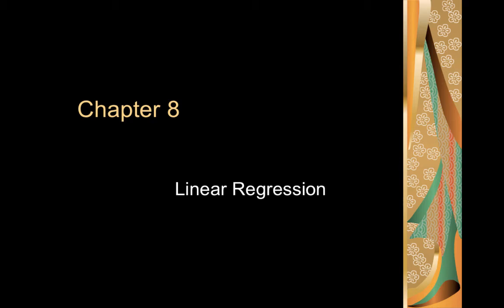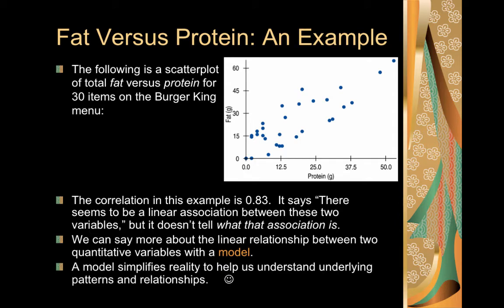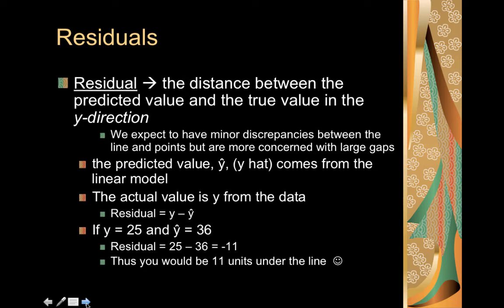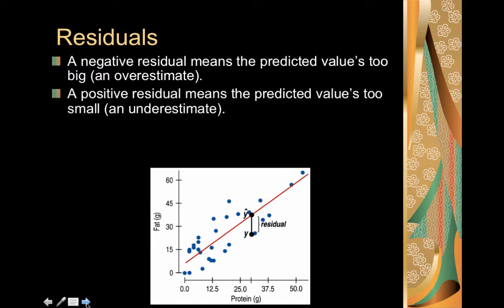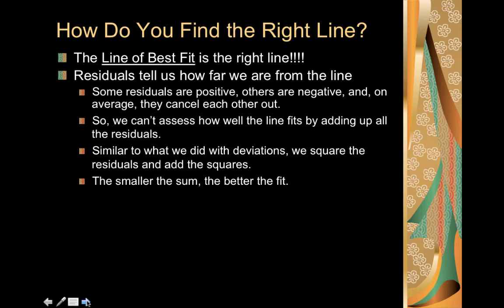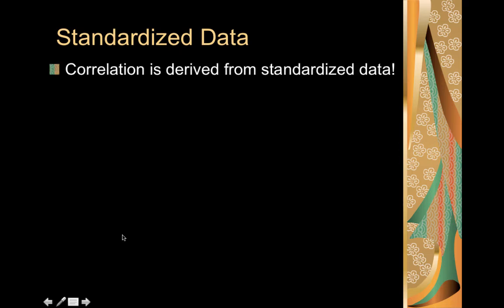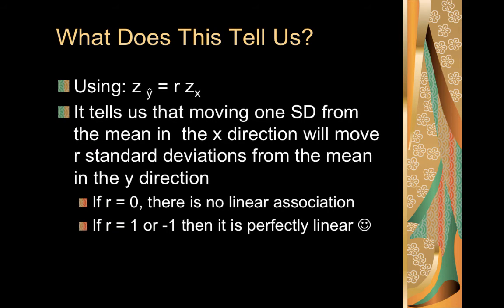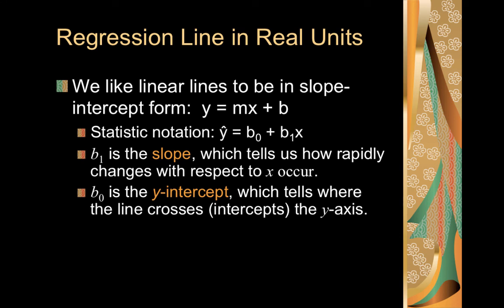Chapter 8 - the linear model and residuals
Table of Contents:

01:53 - The Linear Model
03:11 - Residuals
05:45 - How Do You Find the Right Line?
10:01 - Regression Line in Real Units